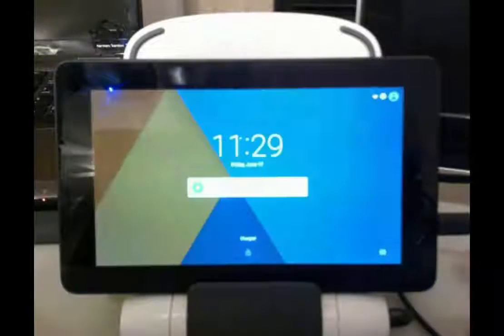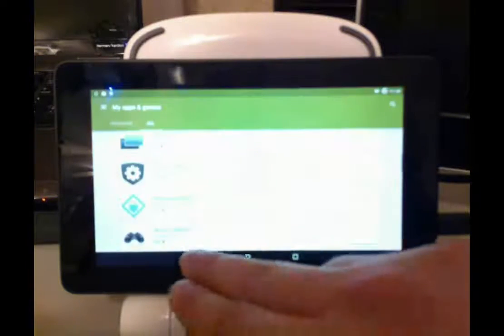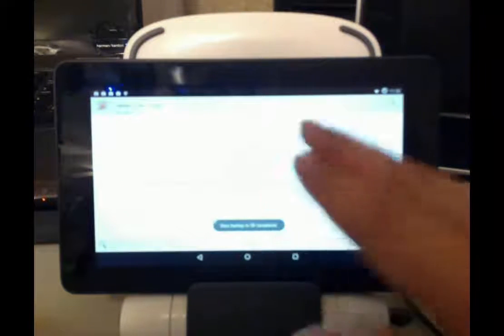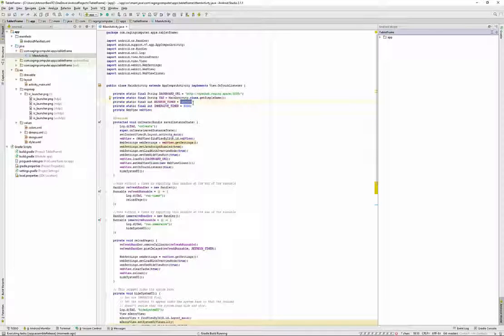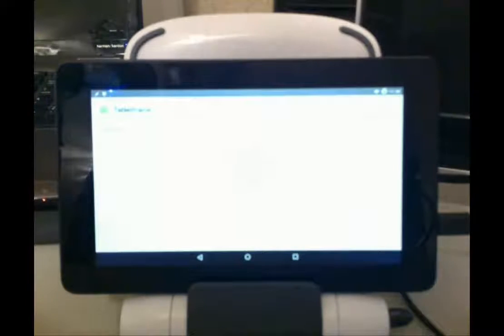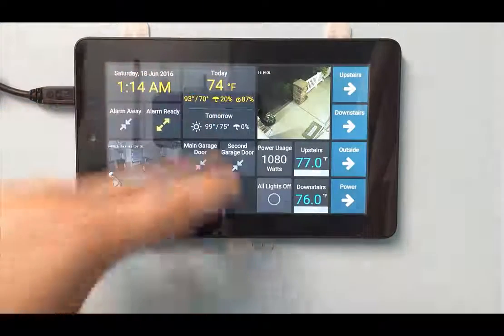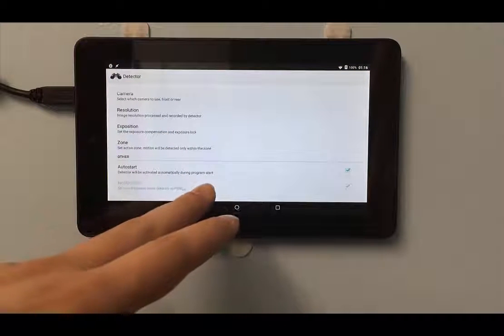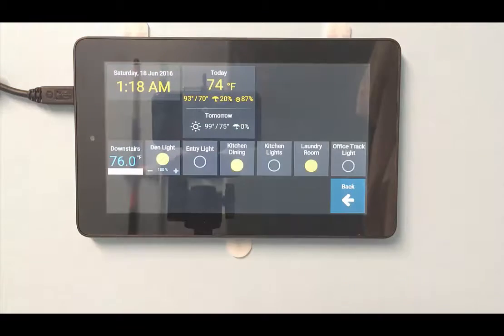Installing TabletFrame - (Outdated: check description for link to new video)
Due to the popularity of this video, I've re-recorded with better video quality. See the link above.

Quick & Dirty Android app for wall mounted tablets displaying Dashing dashboards for OpenHAB